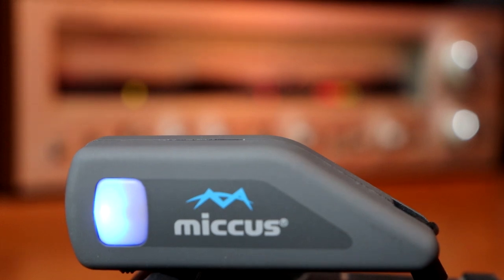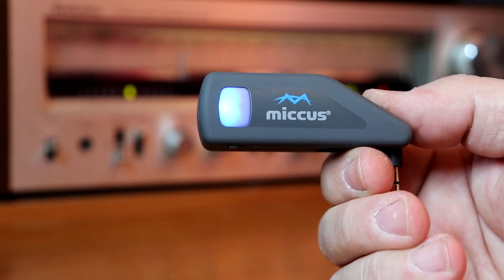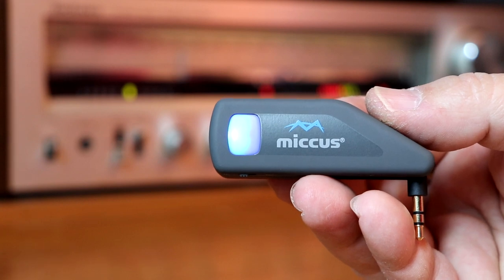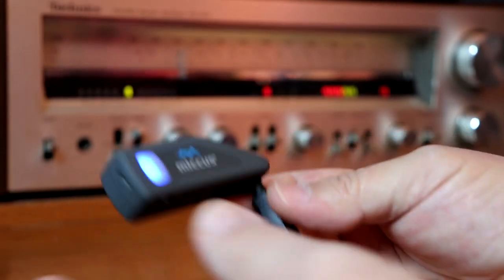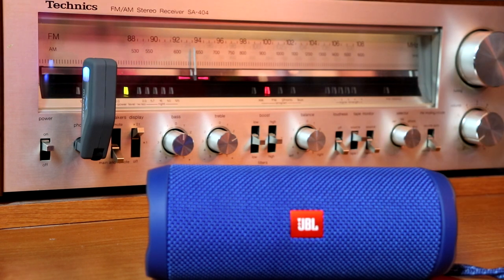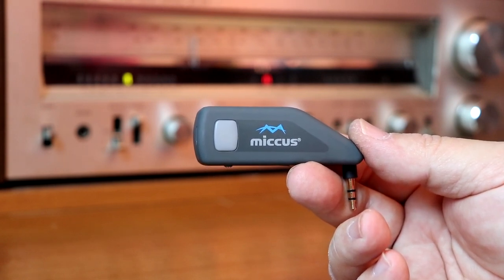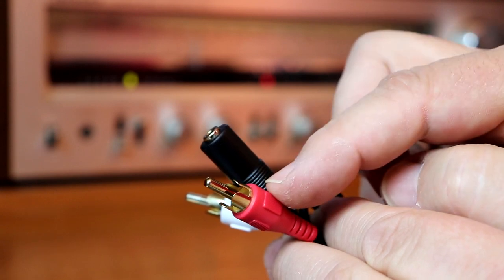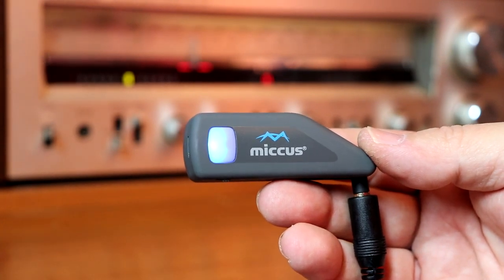Make Any Home Stereo a Bluetooth Transmitter or Receiver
Turn your old Home Stereo into a Bluetooth Transmitter or Receiver. Listen to your Vinyl, Cassette Tapes, FM Tuner through a Bluetooth Speaker or Wireless Headphones. OR Play Music from your Smart Phone, Tablet, Laptop through your Home Stereo. Quick and Easy.

Link to the Miccus Swivel Jack RTX...
Link to 1/4" to 3.5mm Conversion Plug...
Link to the JBL FLIP4 Speaker...
ATTENTION CANADIAN SHOPPERS you can now buy the Miccus on Amazon.CA

Every time you buy from a amazon link my channel gets a small percentage. This money does not come from you! It comes from Amazon. These funds allow me to purchase items so I can make videos. Thank you for your support.
Mailing Address...